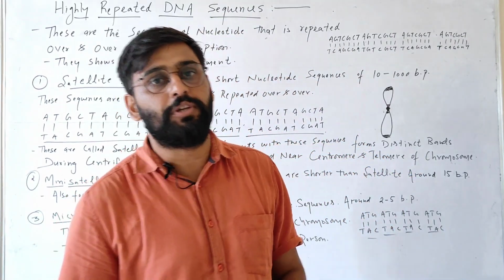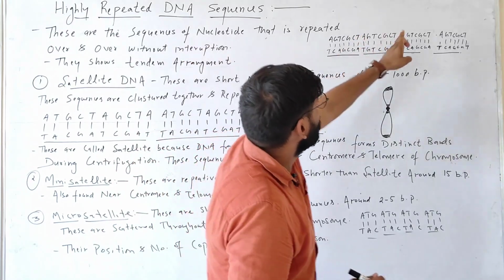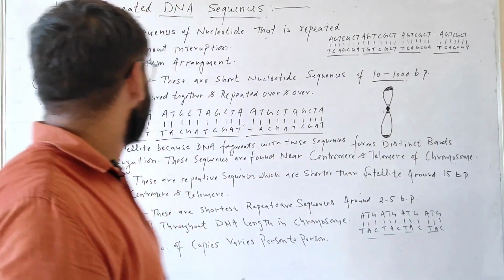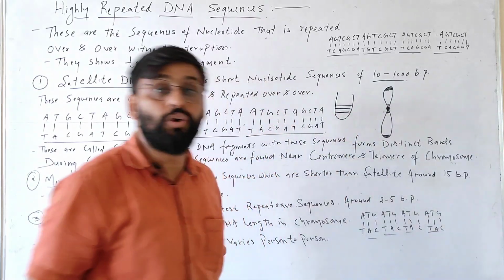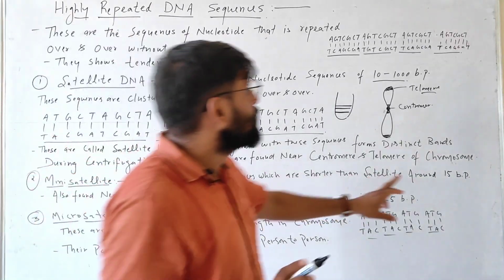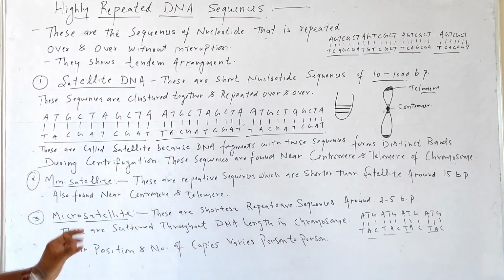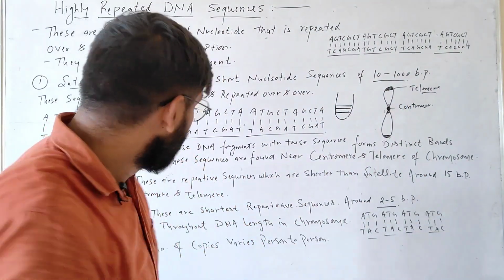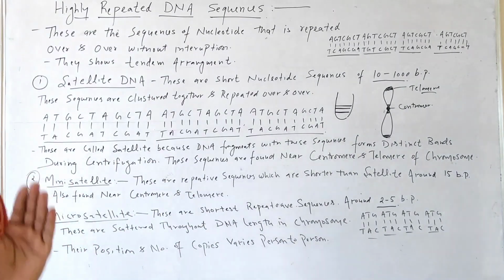Highly Repeated DNA Sequences| Satellite DNA| Mini Satellite DNA|Microsatellites DNA